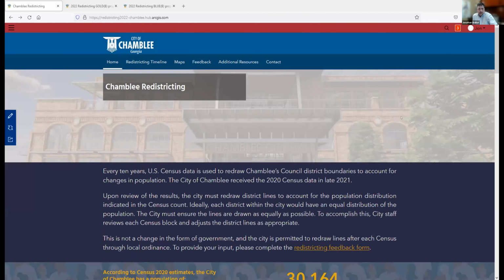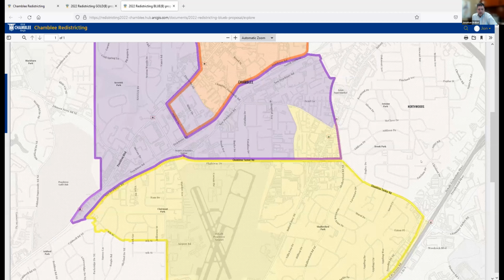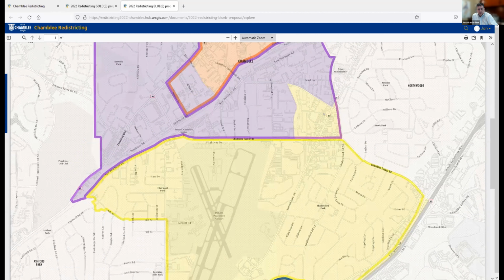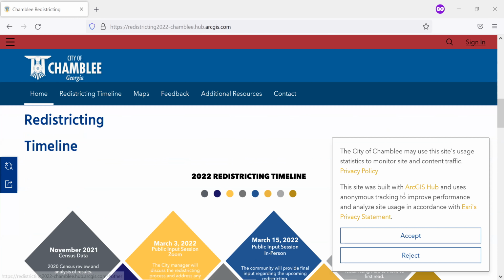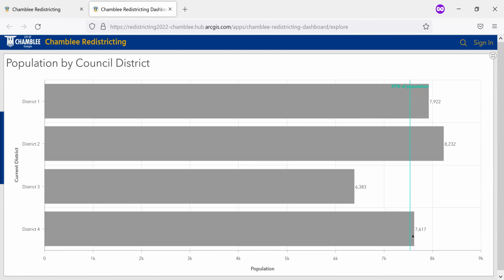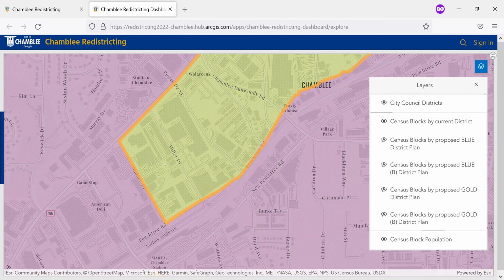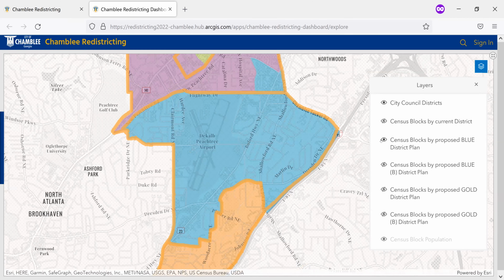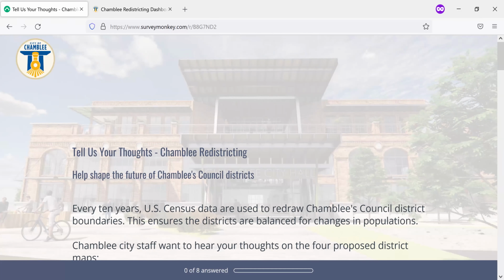Chamblee Redistricting Public Input Session